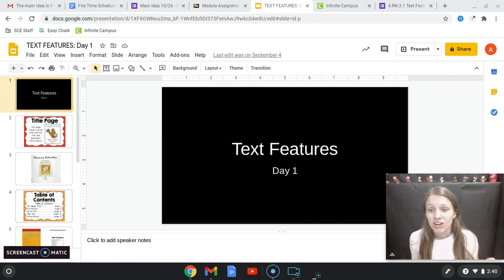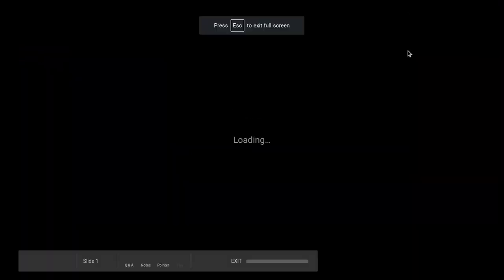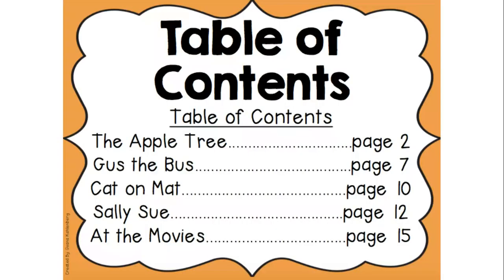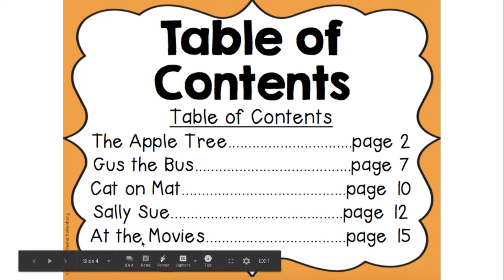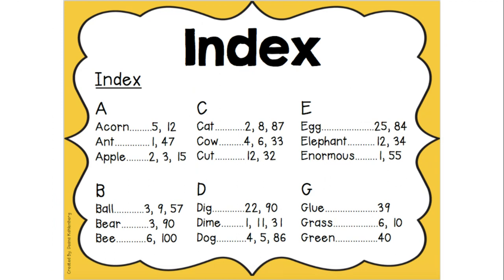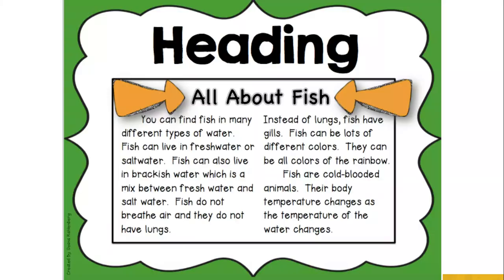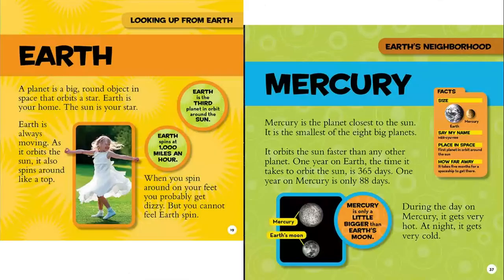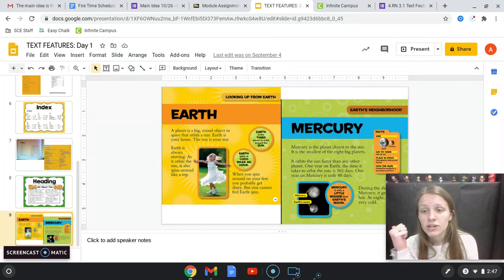Text Features Day 1